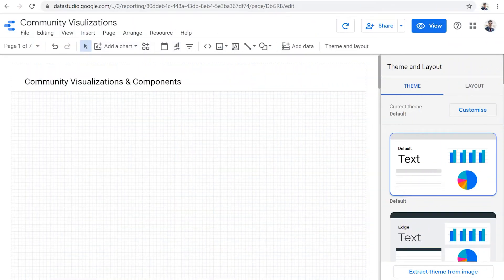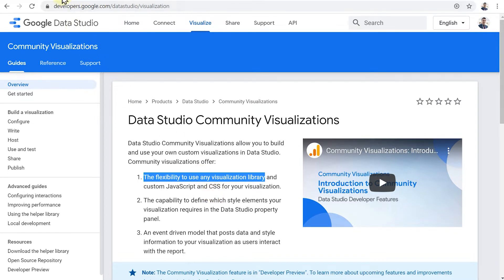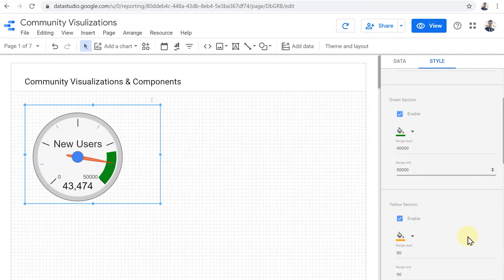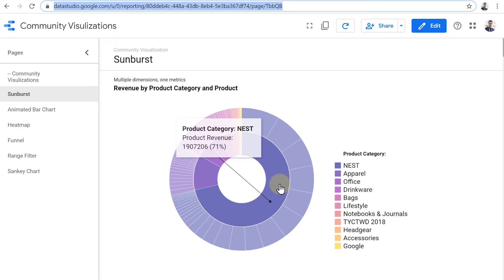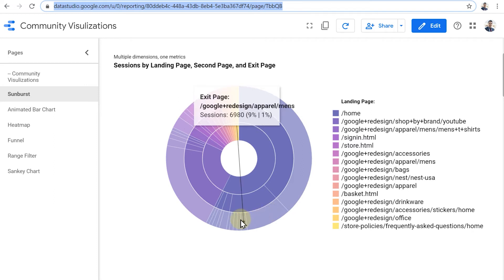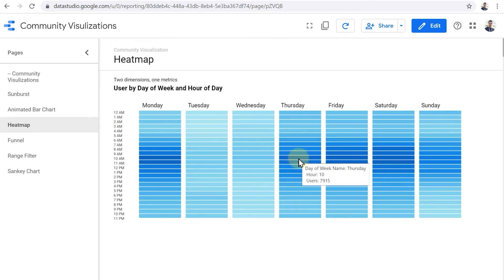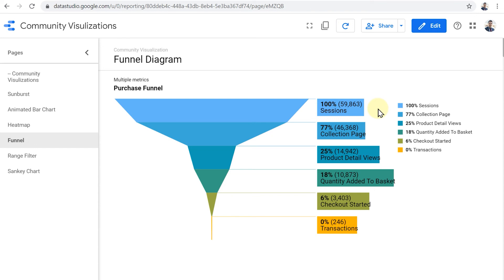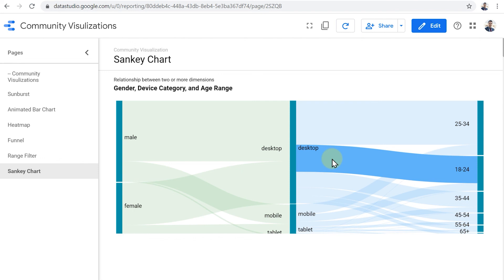Make Your Own Custom Report Types with Community Visualizations | Lesson 6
Bar Chart, Table Chart or Pie Chart are pretty standard, but special Data need special Visualizations. In this lesson we are going to discover how we can utilize Community Visualizations in Data Studio, to make our custom Charts and use them in our reports

OUTLINE:
0:00 - Introduction
1:31 - What are Community Visualizations?
3:18 - Gauge Chart
5:00 - Sunburst Chart
7:30 - Animated Bar Chart
8:15 - Heat Map
9:08 - Funnel Visualization
10:23 - Range Filter
11:05 - Sankey Chart